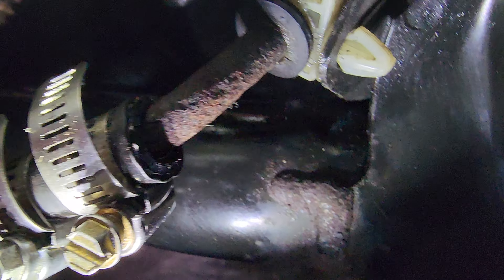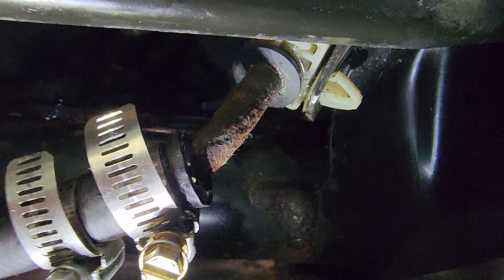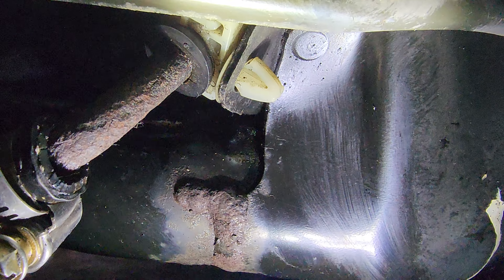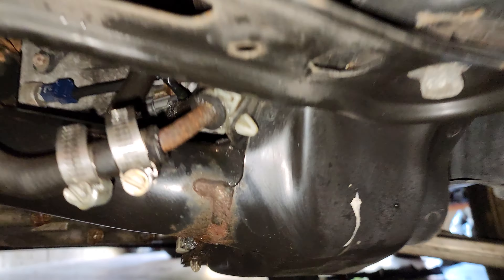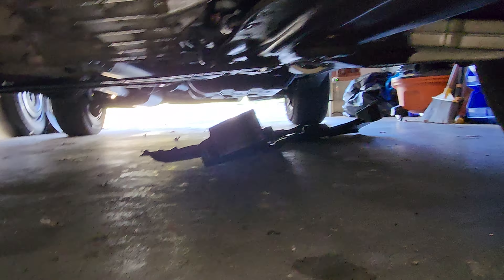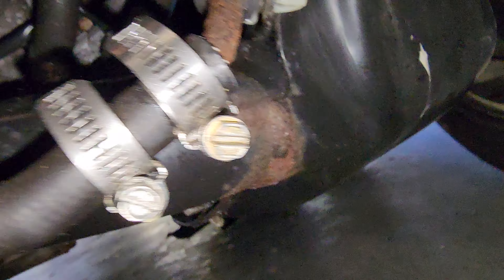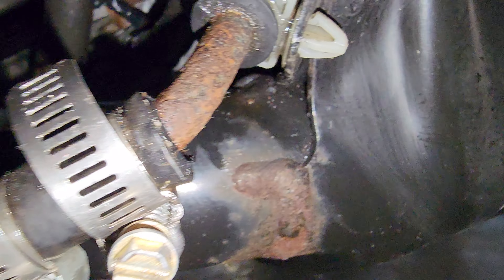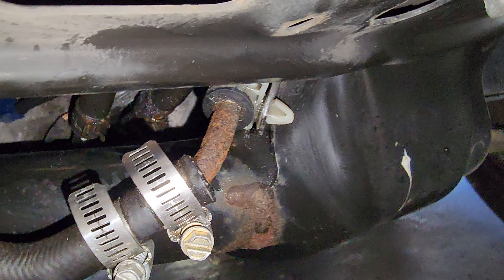Honda Pilot Power Steering Fluid Leak Repair (temporary)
I noticed leaks on the ground under my pilot. after checking all the fluid levels and I saw only the power steering fluid was low, I tracked it to this location. this worked, no more leaks but I will be replacing that Metal piping in the future.